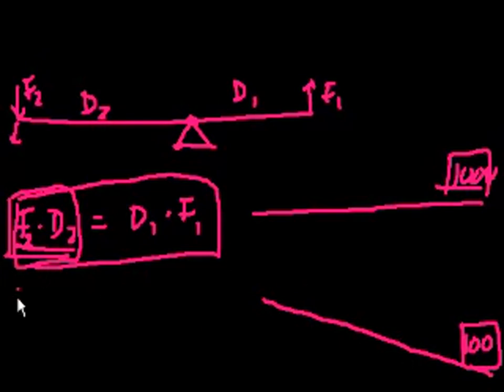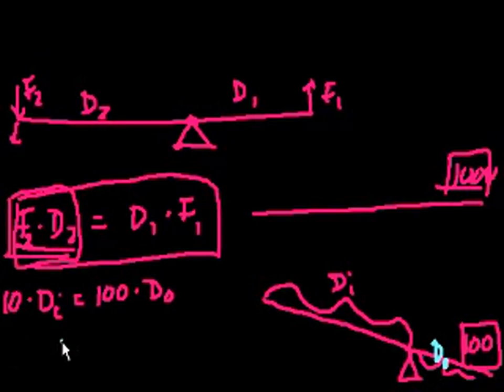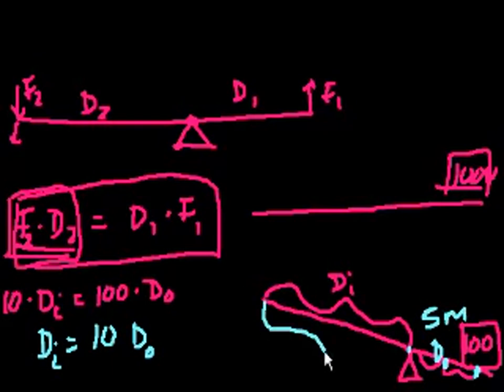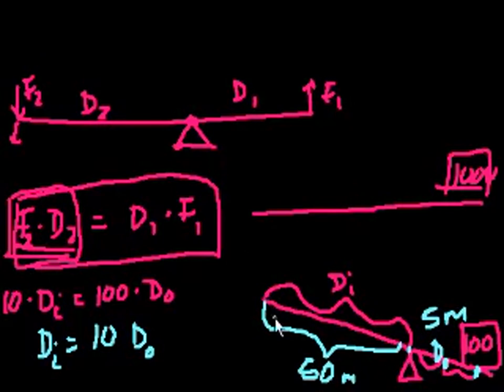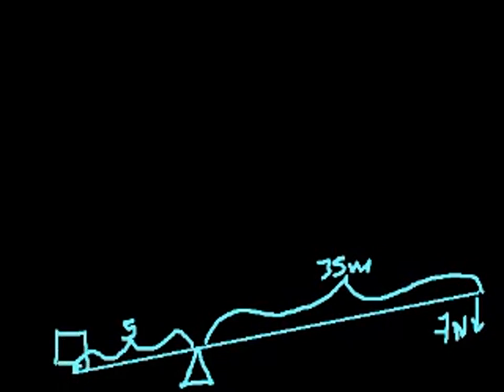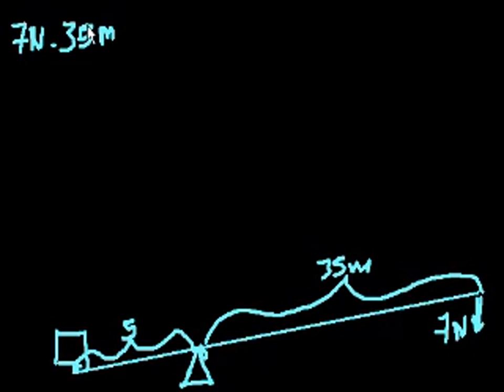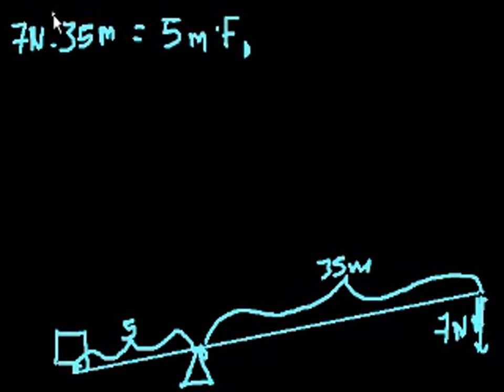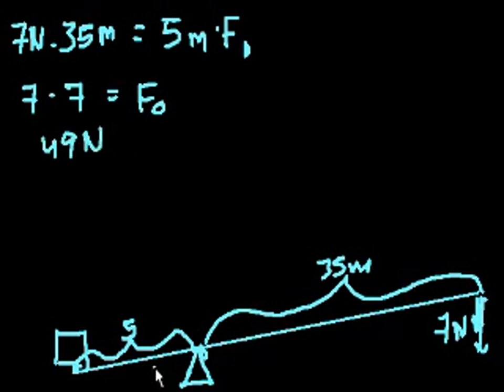Mechanical Advantage part 2